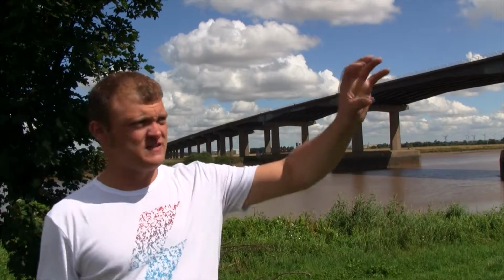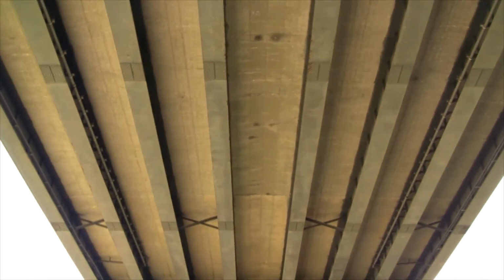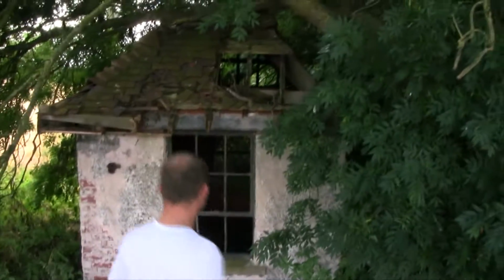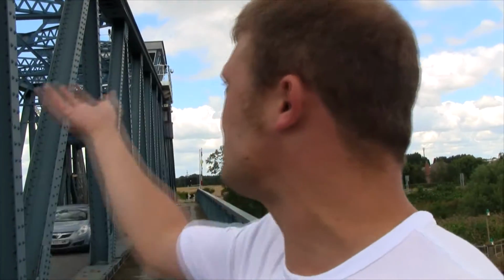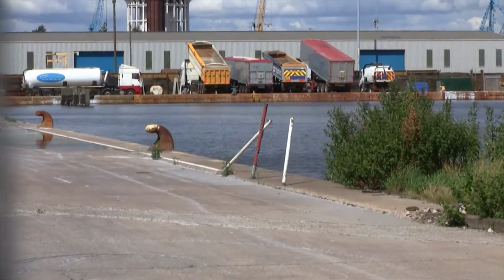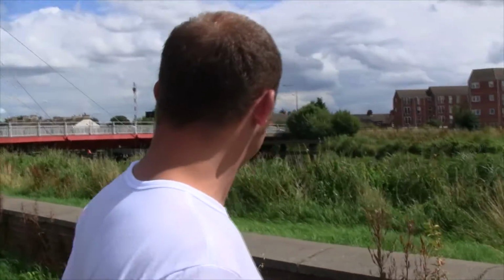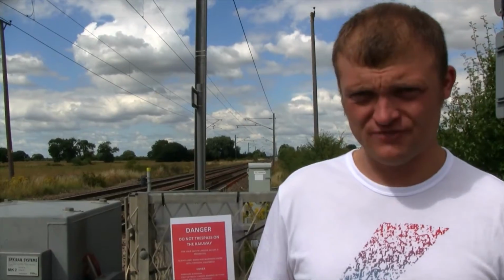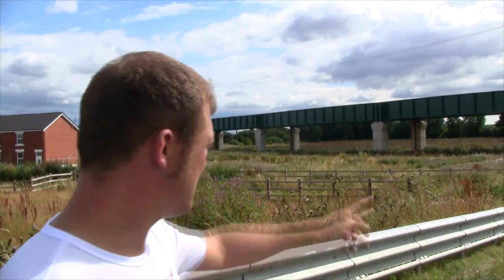Colin's World of Everything - Howden Bridge, Swing Bridge, Goole Docks, HST Level Crossing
Yorkshire amateur documentary maker Colin The Head returns for another Urban Exploration installment of Colin's World of Everything.

In this episode, Colin visits the Great Ouse Bridge at Howden in the East Riding of Yorkshire before walking up to investigate the Boothferry Swing Bridge also at Howden. Colin then travels to Goole to find out what remains of the once vitally important Goole Docks, the place where most of Yorkshire's canals meet the sea.

This transport themed episode then concludes at Moss Level Crossing near Askern, Doncaster as Colin checks out some high speed trains and explains the workings of the HST automatic level crossing.